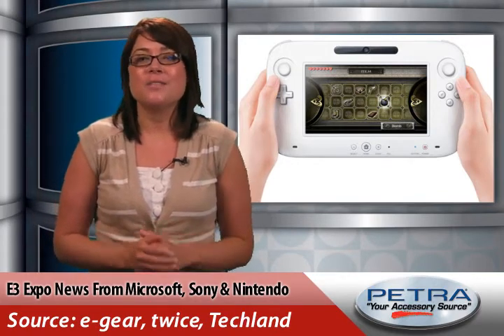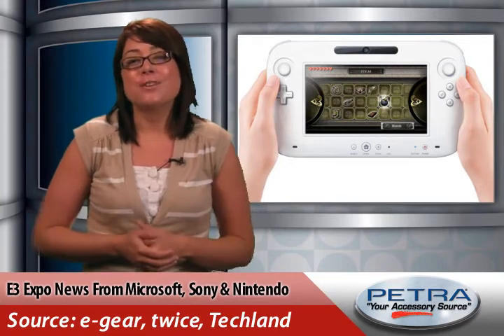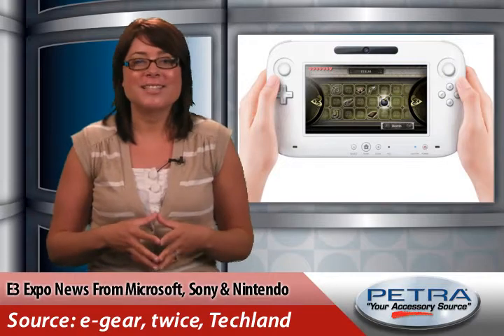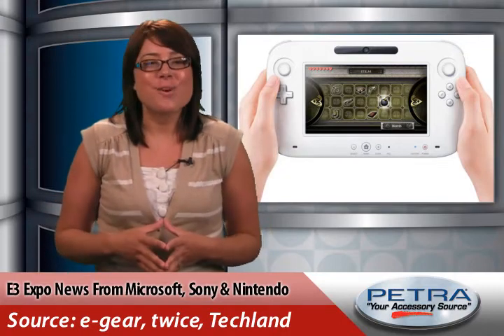Petra 5-in-5 Week 22, 2011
New sales flier, Apple Worldwide Developers Conference delivers, EA goes online, E3 Expo News and reversing 3D headaches. It's time for the Petra 5-in-5 - we've got five stories and no time to waste, let's get going!

Want to become a Petra Customer?